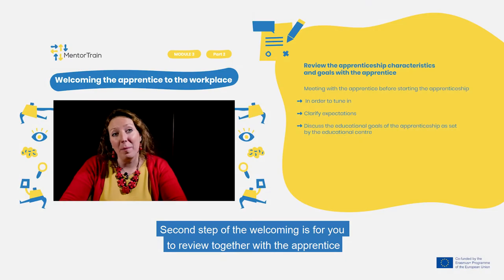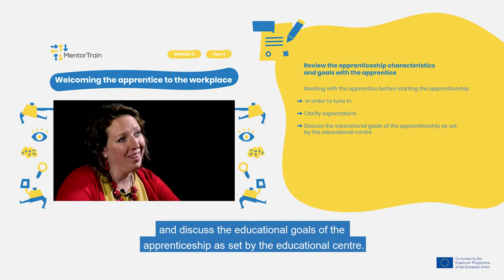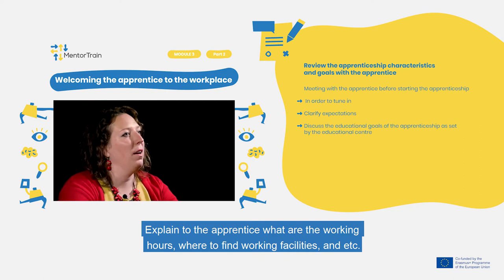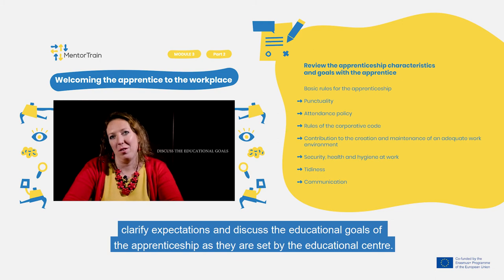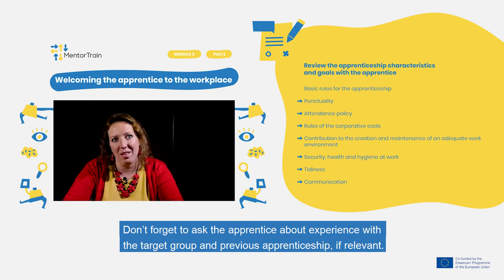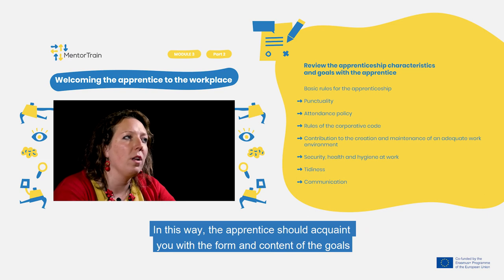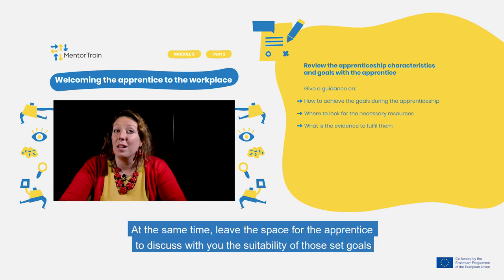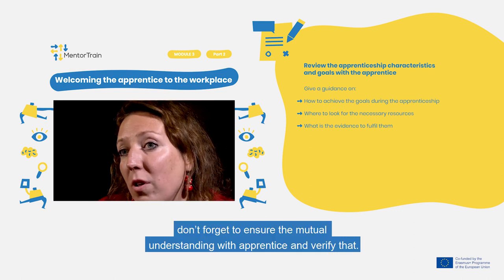MentorTrain Video M3-2- Review the apprenticeship characteristics and goals with the apprentice(Eng)